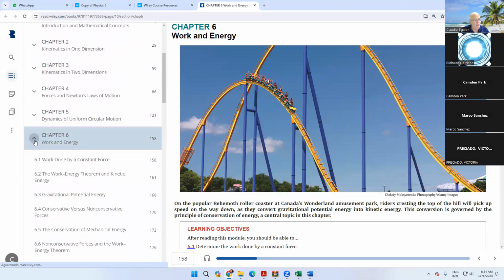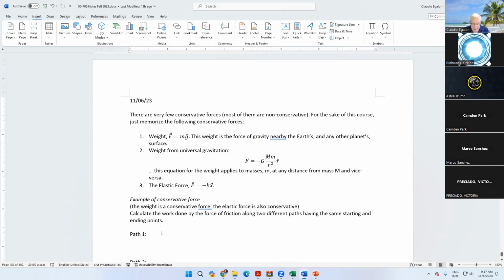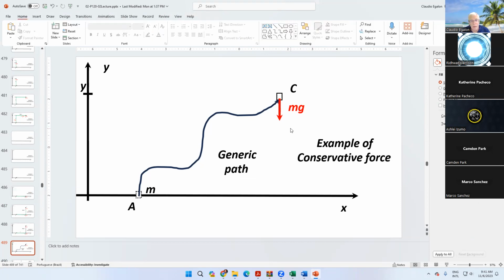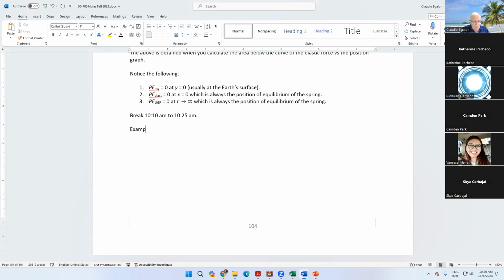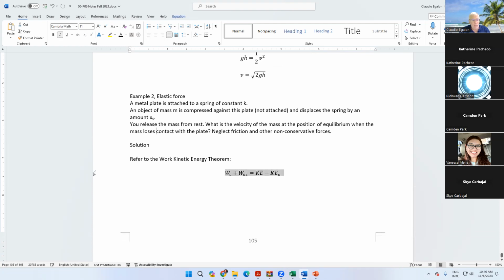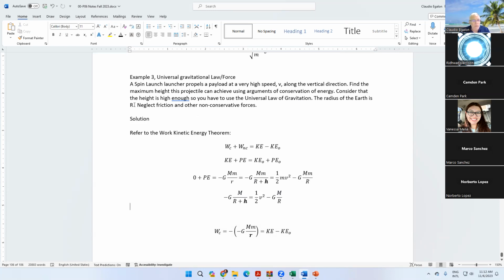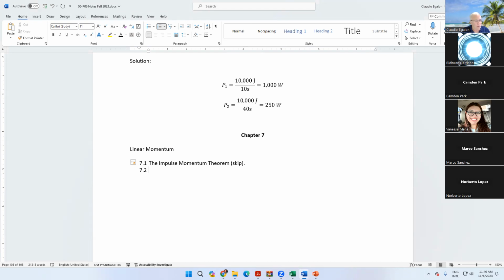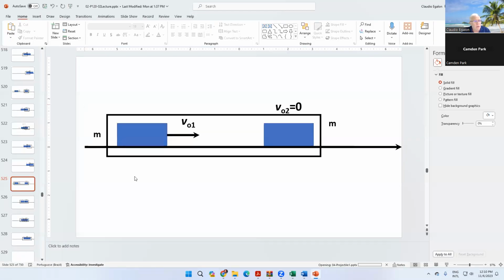P06 2023 11 06 Work and Momentum